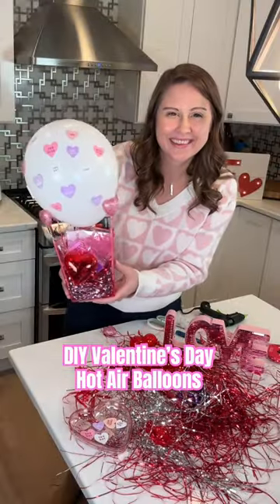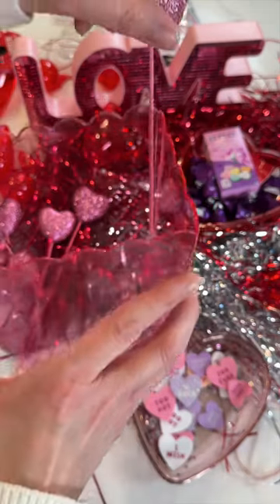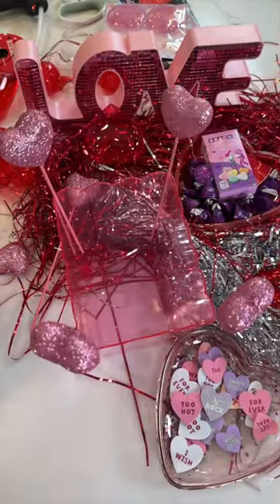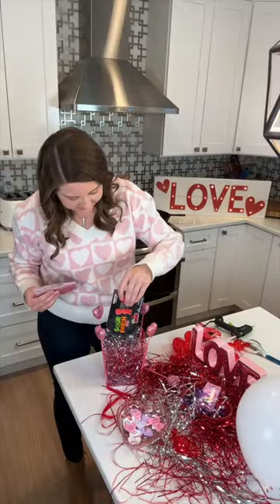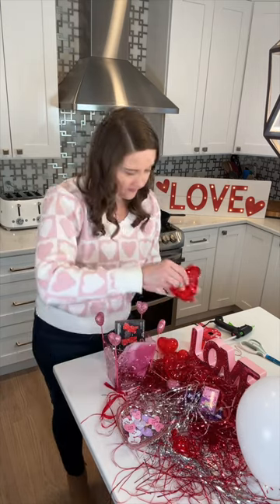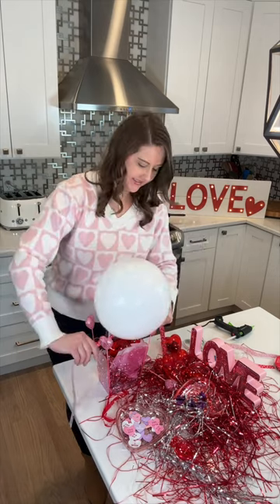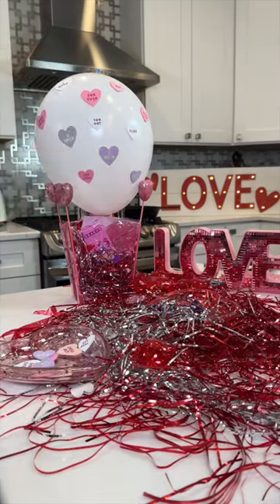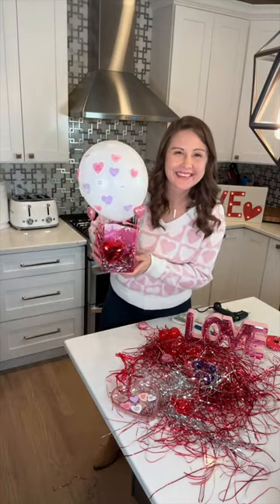DIY Valentine’s Day Hot Air Balloons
This DIY Hot Air Balloon is such a fun way to package up all of those Valentine’s Day Goodies!! The hot glue gun I’m using is one of my favs due to the thin tip which helps with accuracy. I’m linking it along with my sweater (comes in another color too) and my booties. If you like the conversation heart stickers I used, I found a really close substitute.

Follow my shop @YWM_Family on the @shop.LTK app to shop this post and get my exclusive app-only content!